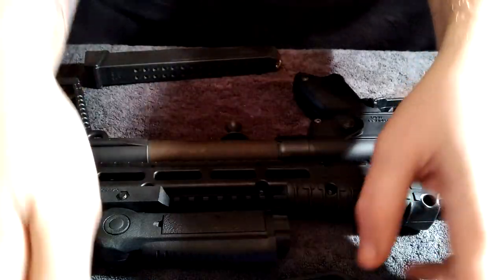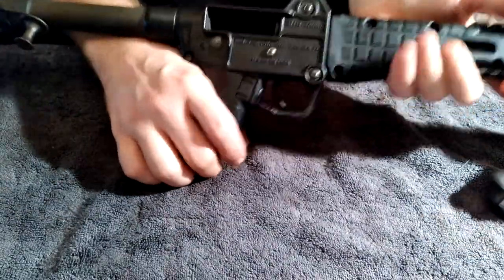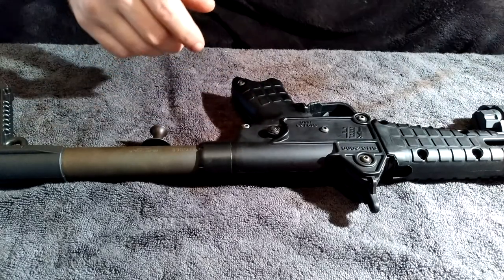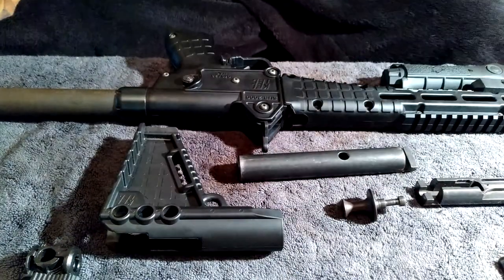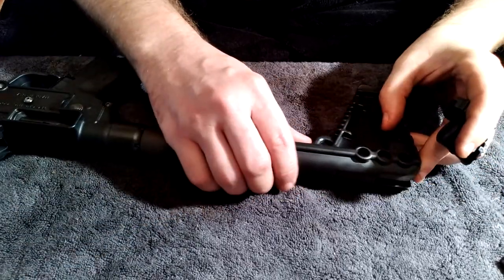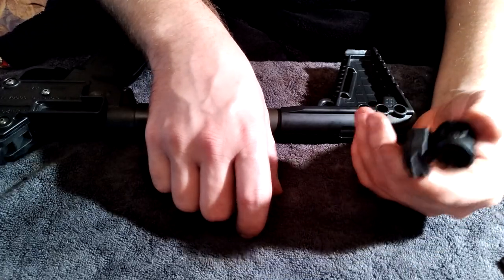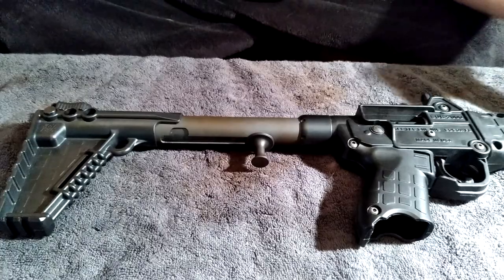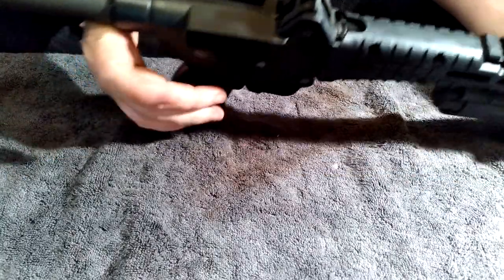Kel Tec Sub 2000 breakdown and reassembly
I left in the part where I had some problems reassembling it to show that there's no reason to get frustrated because no matter how much you work with guns those things happen